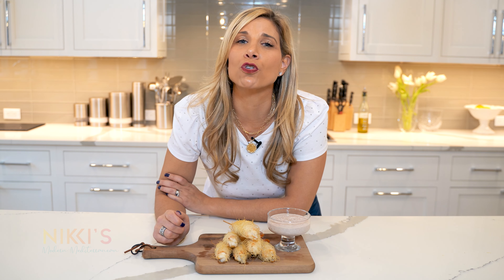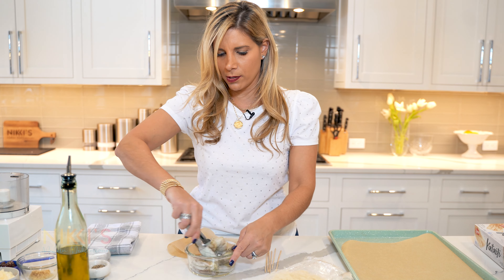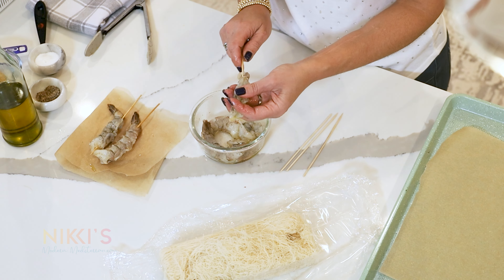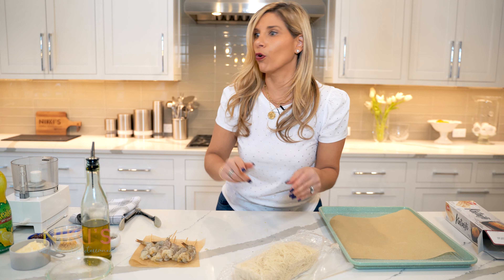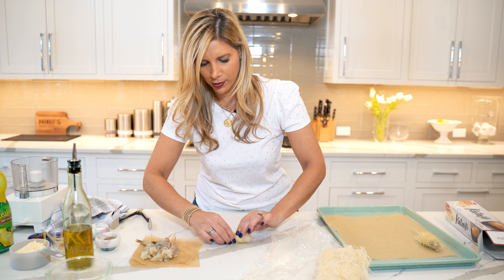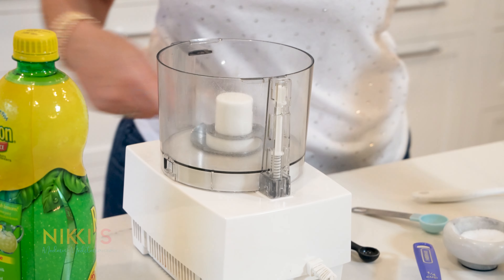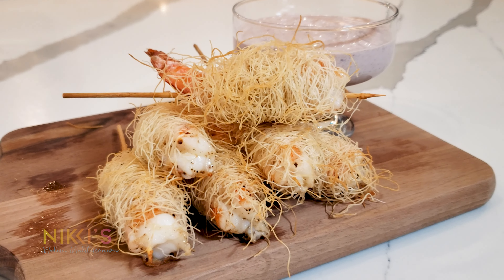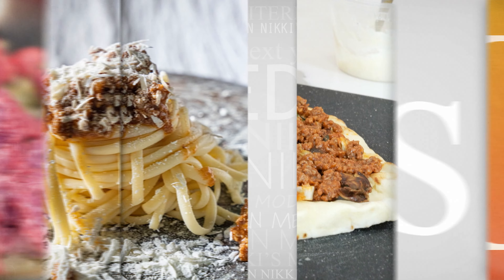Crispy Shrimp Kataifi with Kalamata Olive Aioli Sauce | Crispy Shrimp wrapped in Phyllo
Crispy Shrimp Kataifi with Kalamata Aioli (Crispy Shrimp wrapped in Phyllo)
This is such an easy recipe; I love making it as an appetizer. I wrap up the shrimp and pop them in the oven. While they are baking, I make the sauce for dipping and it’s so good!
Makes 6 pieces
6 jumbo uncooked shrimp with tails * cleaned and deveined
1 tsp olive oil
¼ teaspoon salt
¼ teaspoon cracked pepper
6 Wooden skewers
About 1 cup Kataifi phyllo
Kalamata Olive Aioli Sauce
¼ cups kalamata olives
1 cup mayonnaise
1 TBSP fresh lemon juice
1 Tsp minced garlic
¼ tsp salt

Add the shrimp to a bowl. Drizzle the olive oil, salt, and pepper over the shrimp and toss it well.
Skewer each shrimp from the tail to the head so they are straightened out
Take 6 handfuls of the dough and form them into lines that are a little longer and wider than each shrimp.
For each shrimp, drizzle a little olive oil on one phyllo line and tightly roll the shrimp in the phyllo so it is completely coated all the way around.
Place the wrapped shrimp on a baking sheet lined with parchment paper, and bake for 10-12 minutes. The phyllo will be lightly golden brown and the shrimp completely cooked through.
While the shrimp is baking, make the aioli.
Add all the ingredients for the Aioli to a food processor fitted with a small blade and pulse until everything is completely combined.
Serve the hot shrimp with the sauce on the side for dipping. Enjoy!